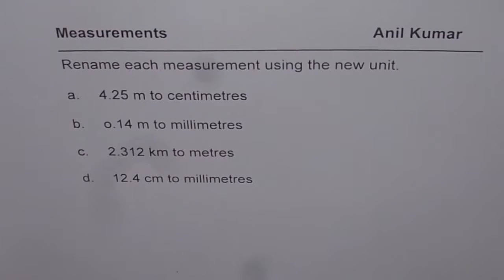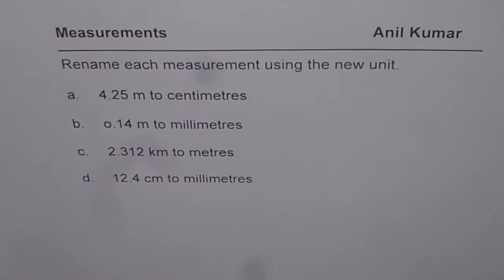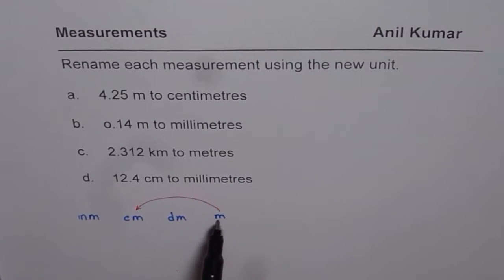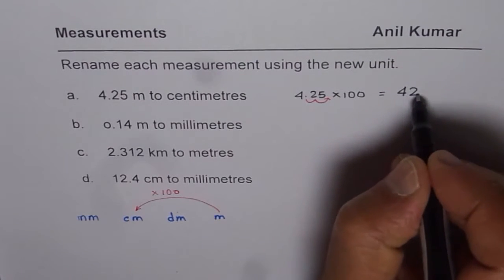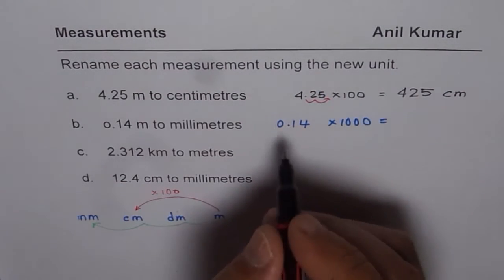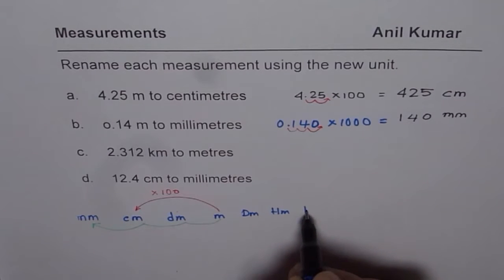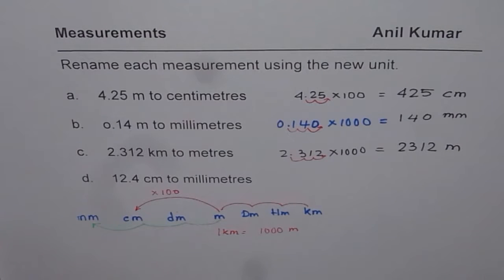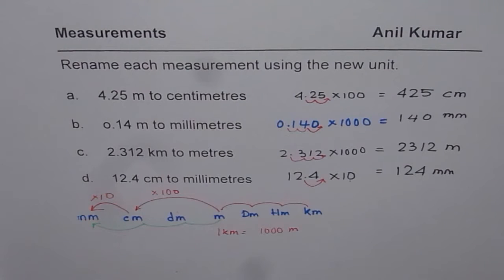Example to Rename Each Measurement